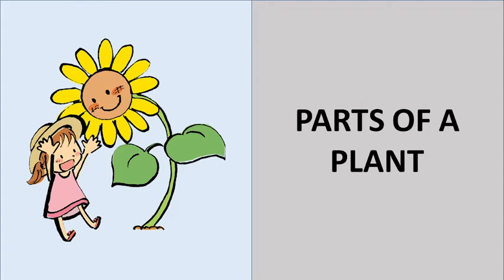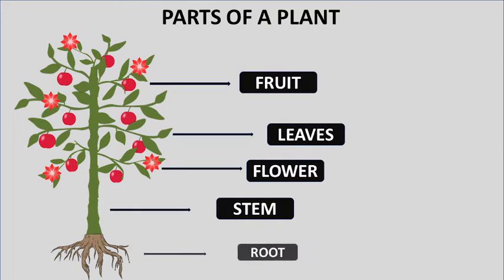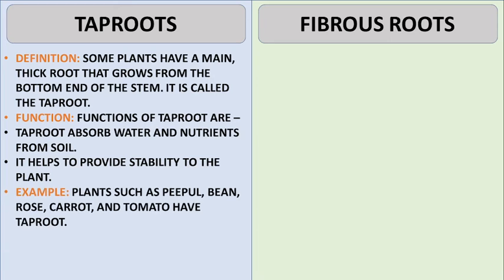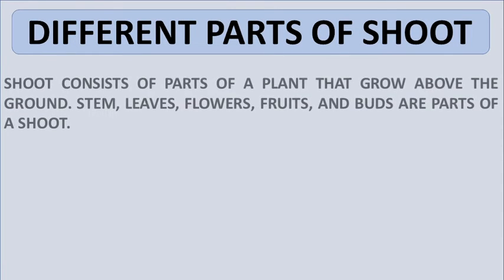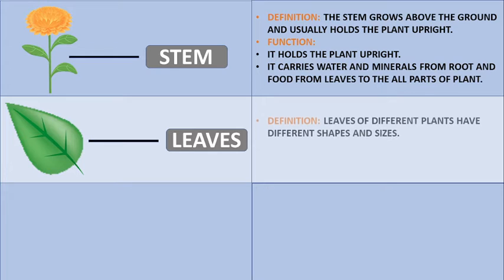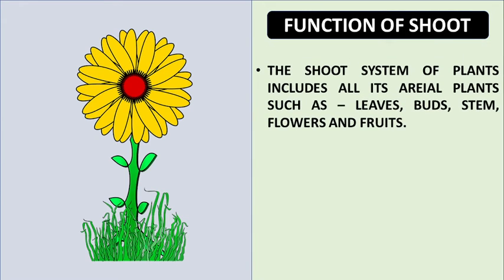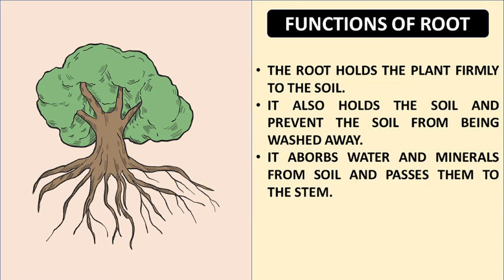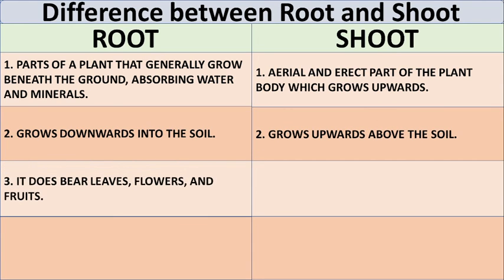Parts of Plant | Parts of plant for kids | Kids Scholar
Parts of plant for kids